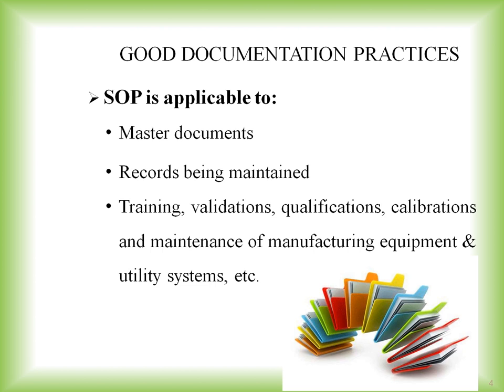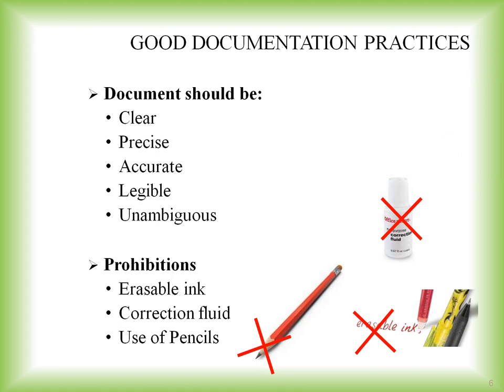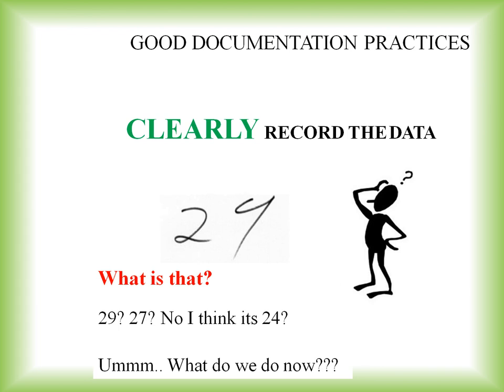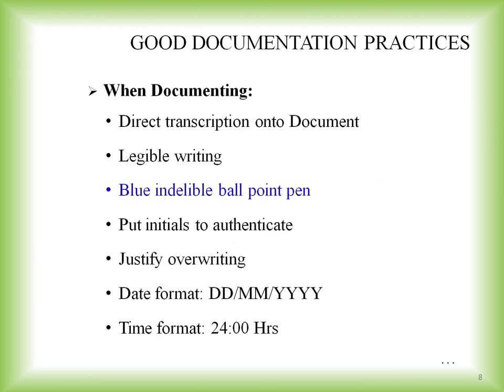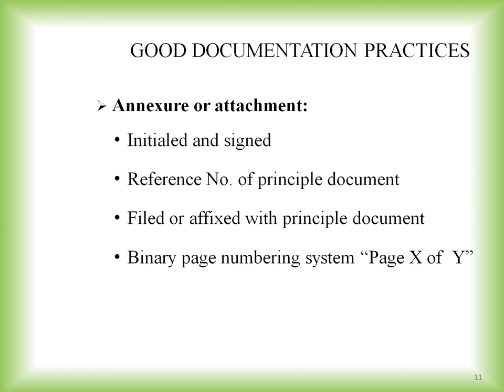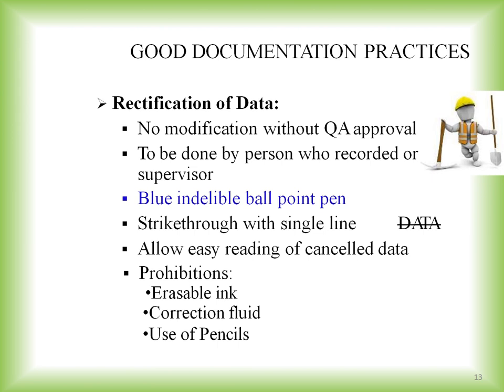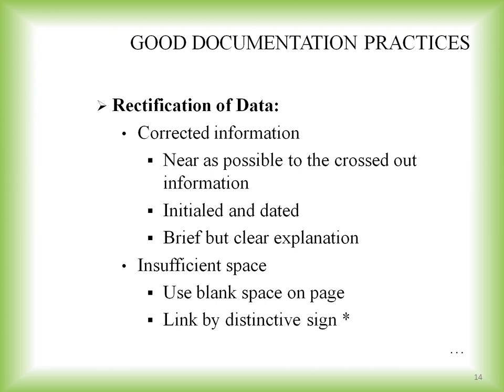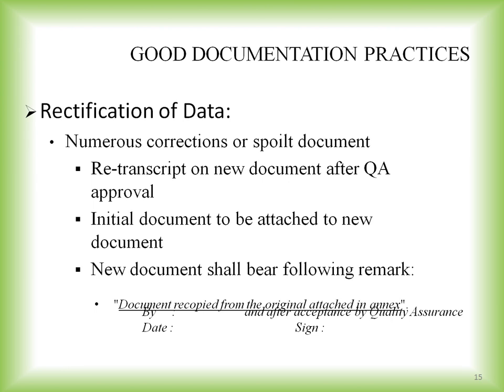Good Documentation Practices